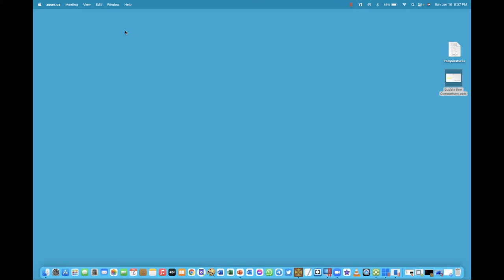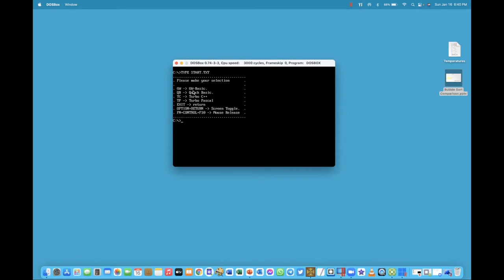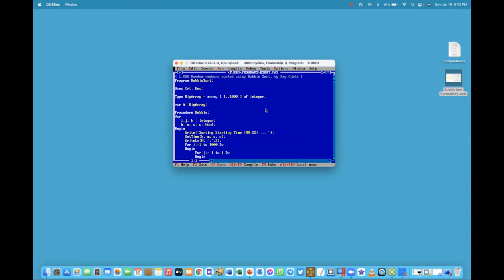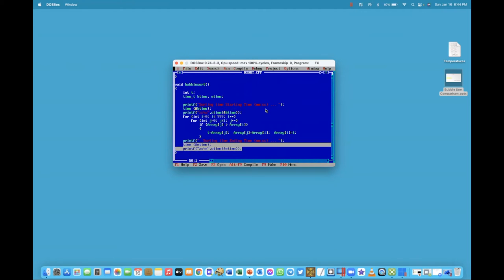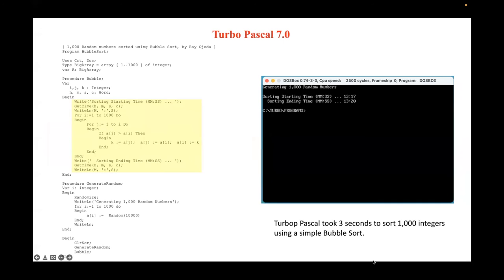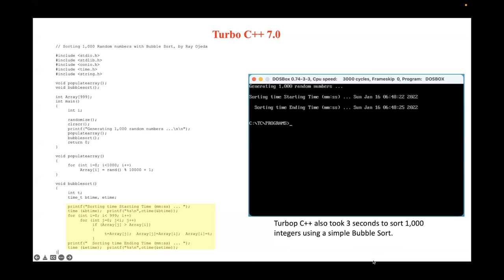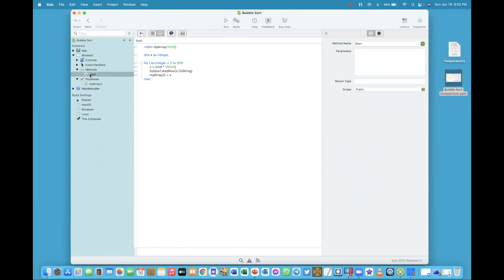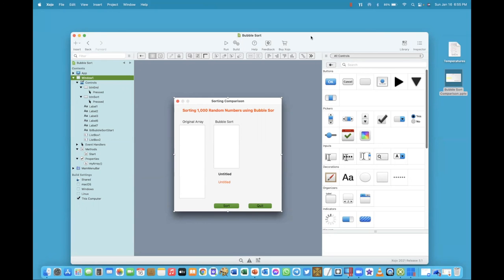Bubble Sort in Multiple Languages, including Xojo.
Checking out how fast 1,000 records sort using bubble sort in basic, pascal, and c++.